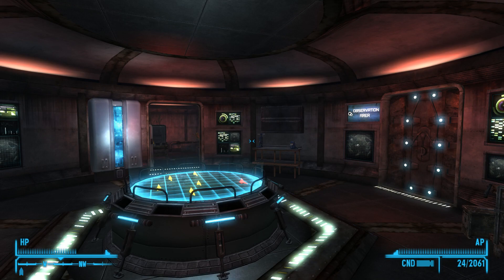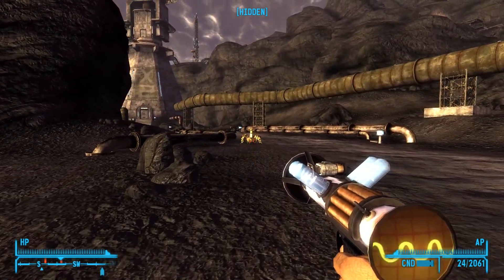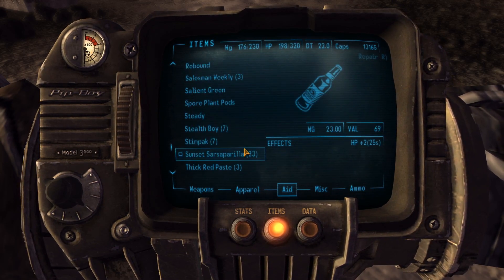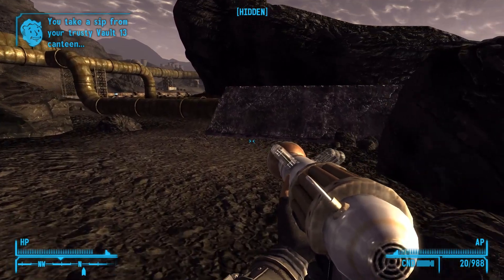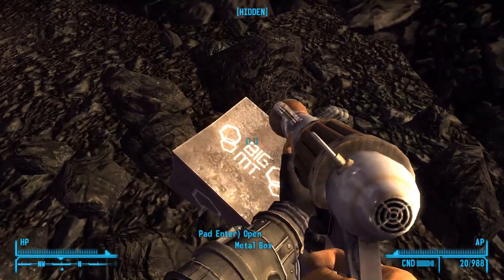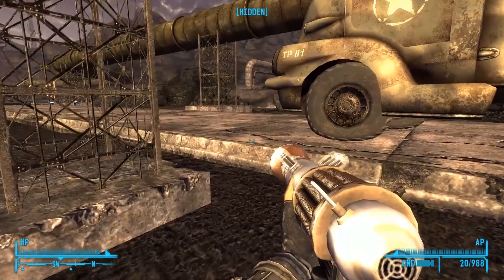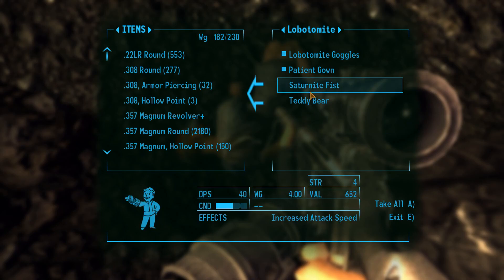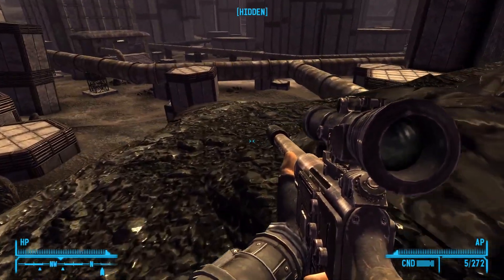Checkers' Fallout: New Vegas - Let's Play 90 - Old World Blues - Z-43 and the Elusive XP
In this episode of our Fallout: New Vegas Let's Play, we'll follow Checkers the Courier as he travels through the last summer-made episode in search of XP to level beyond a broken brain, explores the remains of Z-43, and contemplates using... external forces... to set a different stage for his quest... Enjoy! :)